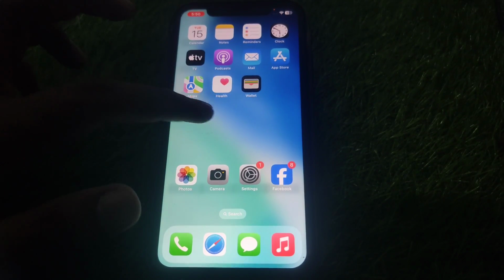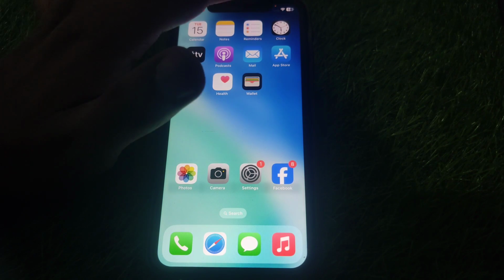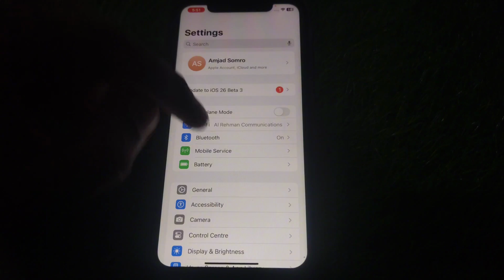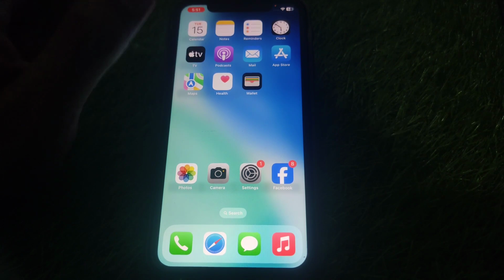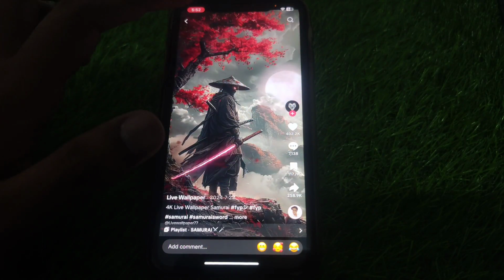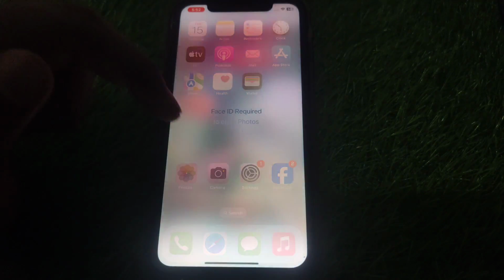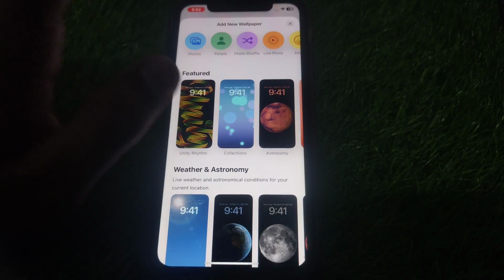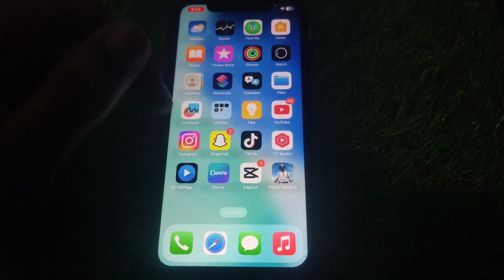How to Get Animated Wallpapers on iPhone iOS 26 – Bring Your Lock Screen to Life!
Want your iPhone to stand out with moving, live, or animated wallpapers? In this video, you'll learn exactly how to get moving wallpapers on your iPhone running iOS 26 – both for the lock screen and home screen!

📲 Discover the best apps, tips, and tricks to set live wallpapers, use animated backgrounds, and even create custom motion wallpapers that react when you touch or unlock your phone.

🔍 What You’ll Discover in This Video:

How to use iOS 26 features to set moving wallpapers

Best free & paid apps to download high-quality live wallpapers

How to turn videos into live wallpapers

How to use Live Photos as animated lock screens

Bonus tips for battery-friendly moving wallpapers

⚡ Make your iPhone more dynamic, aesthetic, and uniquely yours with this fun and easy customization guide!

🛑 No jailbreak needed – just your creativity and the latest iOS 26 features!

how to get moving wallpapers on iPhone iOS 26
iOS 26 live wallpaper setup
animated lock screen iPhone iOS 26
how to use video as wallpaper iPhone
best moving wallpapers for iPhone
iOS 26 lock screen animation
turn video into live wallpaper iOS 26
moving wallpaper tutorial iPhone
iPhone dynamic lock screen
free live wallpapers for iPhone 2025
custom motion wallpaper iPhone
live photo wallpaper setup iPhone
how to animate wallpaper iPhone
iOS 26 personalization tips
cool moving wallpapers for iPhone
battery saving live wallpapers
iPhone wallpaper customization iOS 26
live photo tricks iPhone iOS 26
top apps for live wallpapers 2025
iPhone background customization